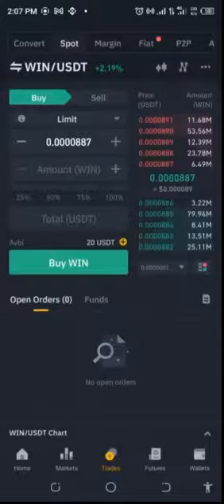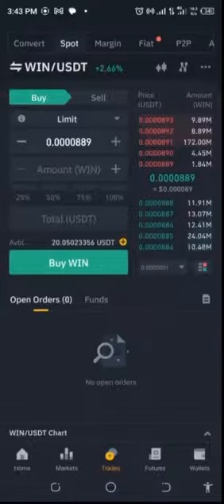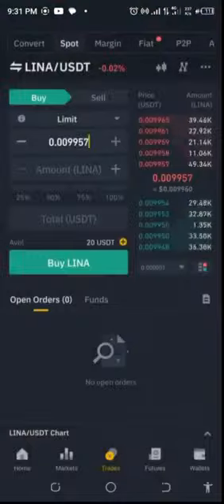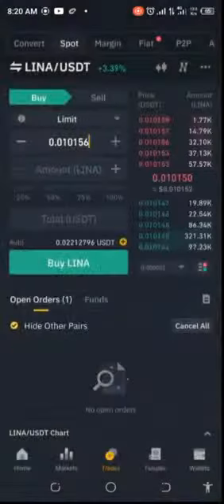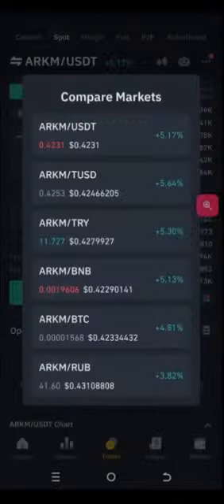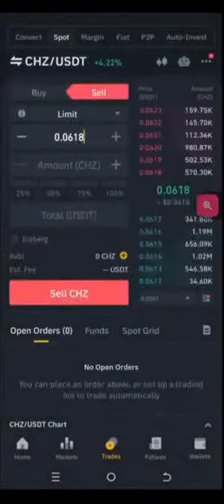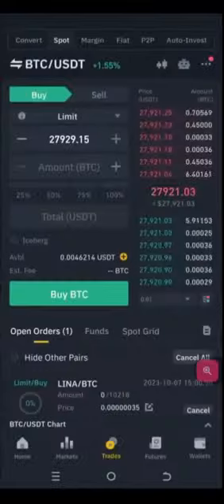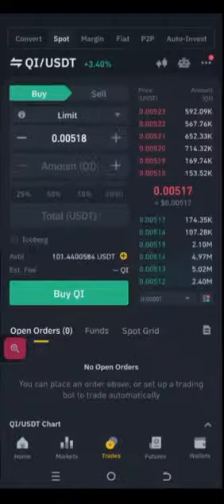💵 Profitable Triangular Arbitrage Live Trade Tutorials